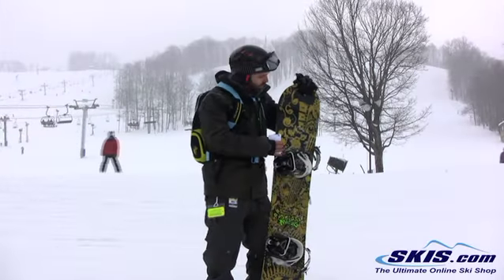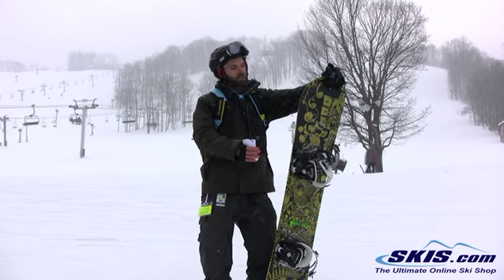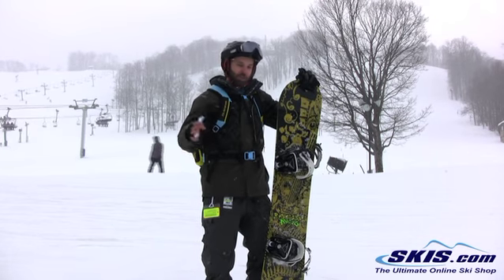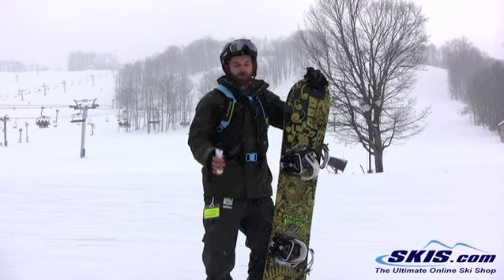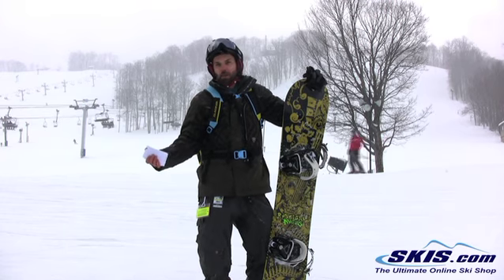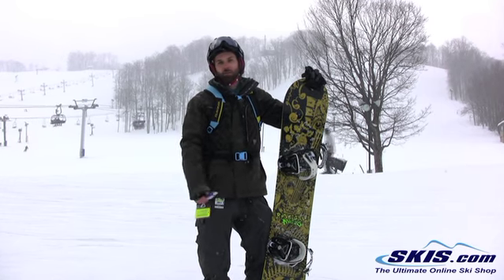2012 Rossignol Angus Snowboard Review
Review for the 2012 Rossignol Angus Snowboard